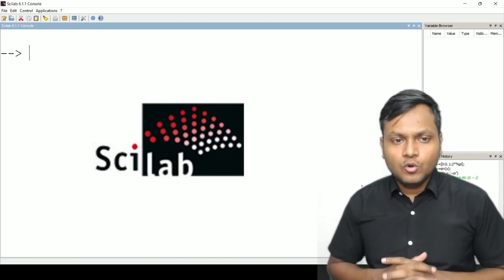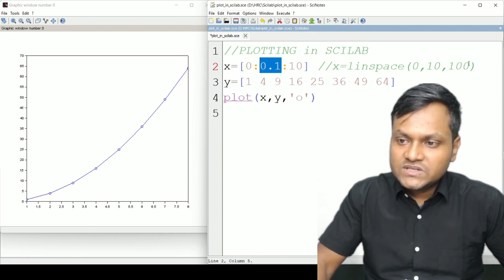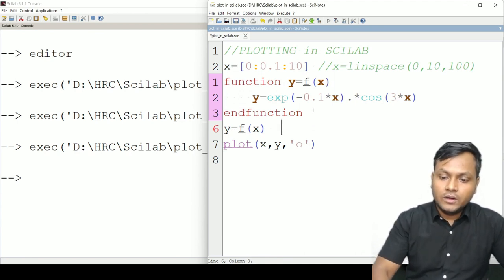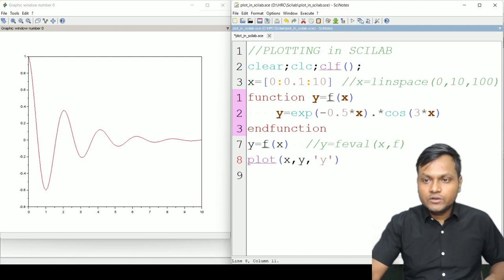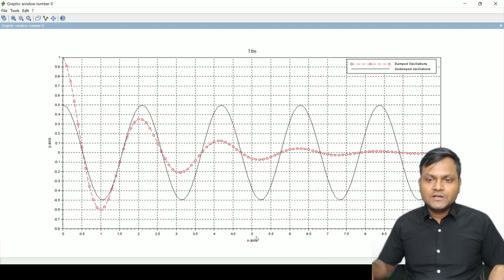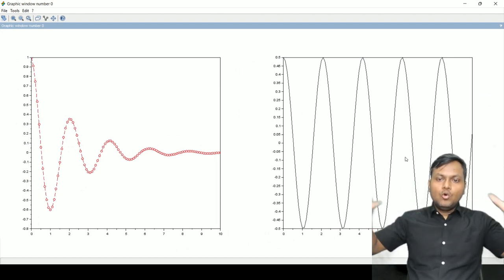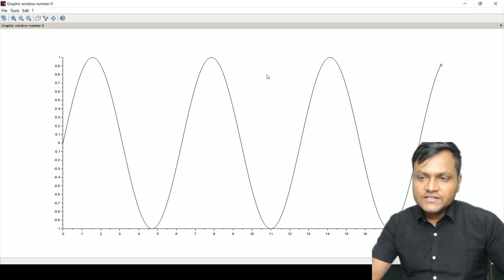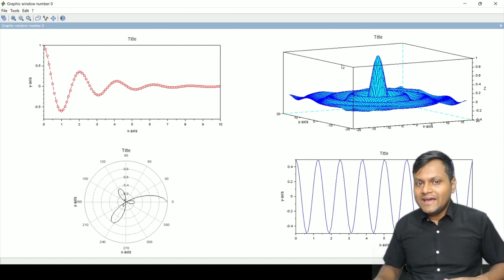Plotting 2D & 3D Graphs in SCILAB | How to Plot Functions?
In this video I describe how to plot various functions in Scilab. Scilab is a numerical computational software package that provides various visualization techniques to the user.  You can plot 2D , 3D, polar plots as well as live animations in Scilab

00:00 Introduction
01:20 Plot 2D Graph / Functions
19:10 Plot 3D Surfaces
26:26 Polar Plot
27:43 COMET

𓏬𓏬𓏬𓏬𓏬𓏬𓏬𓏬𓏬𓏬𓏬𓏬𓏬𓏬𓏬𓏬𓏬𓏬𓏬𓏬𓏬𓏬𓏬𓏬𓏬𓏬𓏬𓏬𓏬𓏬𓏬𓏬𓏬𓏬𓏬𓏬𓏬𓏬𓏬𓏬𓏬𓏬𓏬𓏬𓏬𓏬𓏬𓏬𓏬𓏬𓏬𓏬𓏬𓏬𓏬𓏬𓏬𓏬𓏬𓏬𓏬𓏬𓏬𓏬